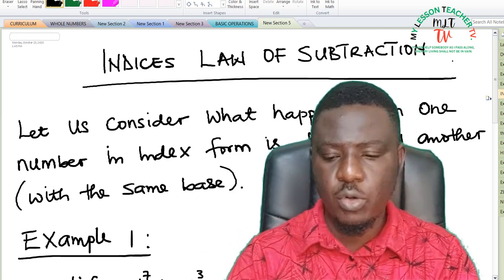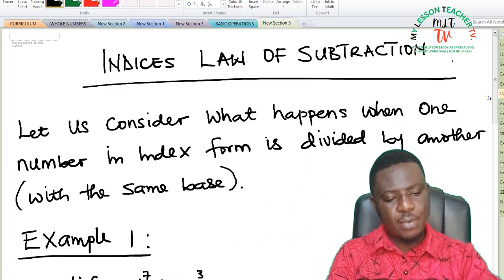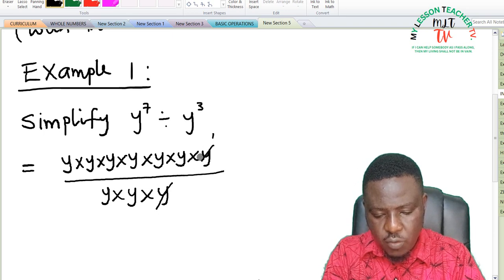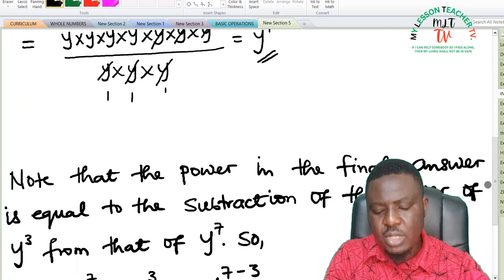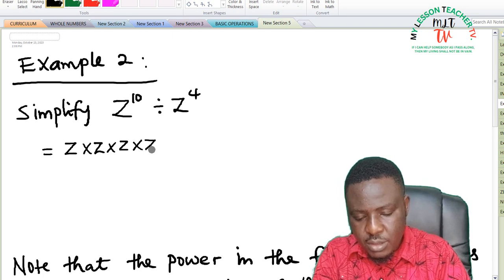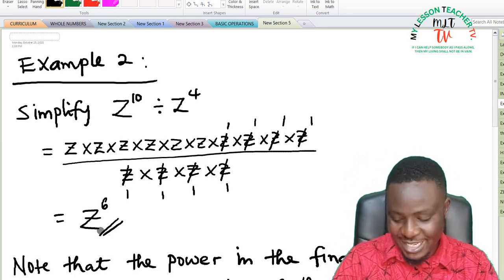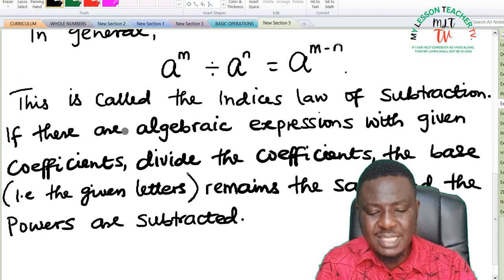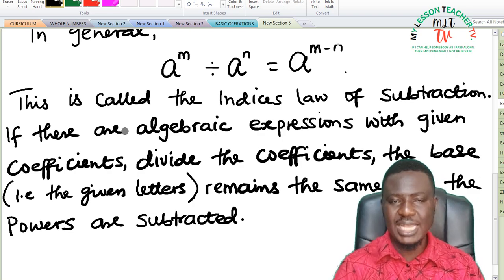JSS 2 lec1084_Indices law of subtraction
In this lecture video, learners will be thought the basic laws of indices. maths @mylessonteacher